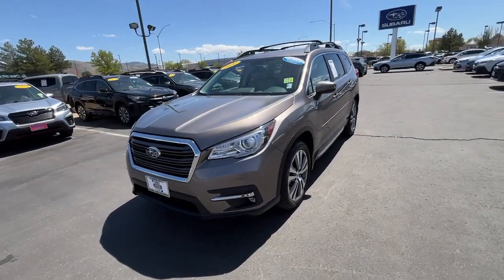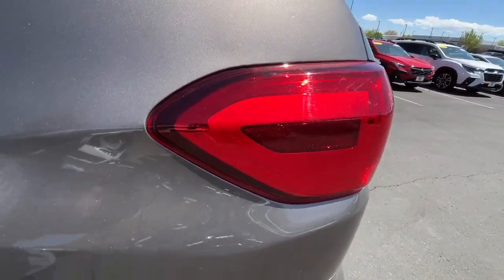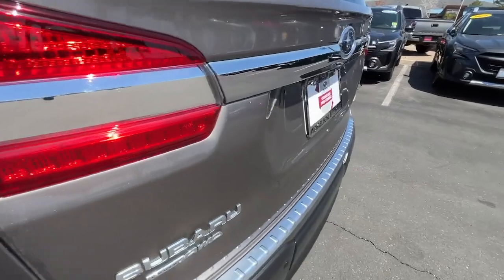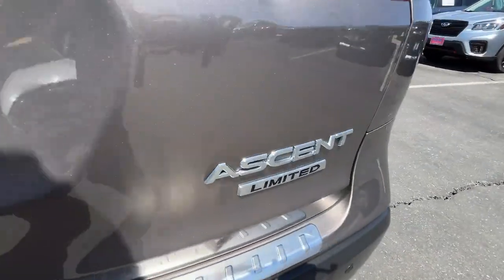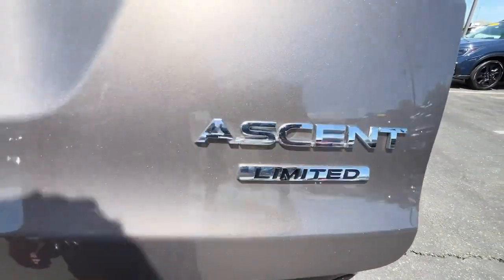2022 Subaru Ascent Limited NV Carson City, Reno, Lake Tahoe, Northern Nevada, Susanville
Pre-Owned 2022 Subaru Ascent Limited available at Michael Hohl Subaru located in 2910 S Carson St, Carson City, NV, 89701. Servicing the Carson City, Reno, Lake Tahoe, Northern Nevada, Susanville area.
Please mention the stock S24815A when you contact the dealership for this vehicle.

Enjoy the view of this   2022  Subaru Ascent.  Create treasured family road trip memories in this comfortable, capable Ascent. Flexible seating and a host of creature comforts combine with advanced safety and infotainment features to help you make the journey a delight.  The following are some of this vehicles highlighted options: Heated Steering Wheel
, Apple Carplay®/Android Auto®, Pre-Collision System, Intelligent Auto on/off High Beams, Lane Departure Warning, All Wheel Drive, Keyless Entry, Premium Sound System, Heated Mirrors, Power Liftgate. Feel excited about the journey in this feature-rich Ascent. Treat yourself to a test drive today. Our staff will toss you the keys and give you an outstanding customer experience.